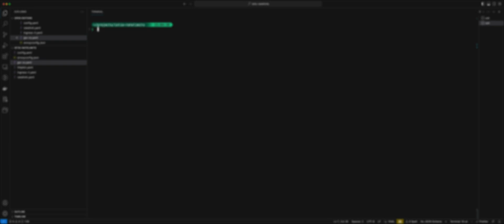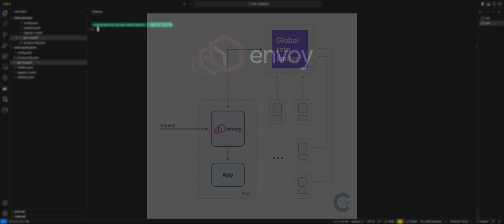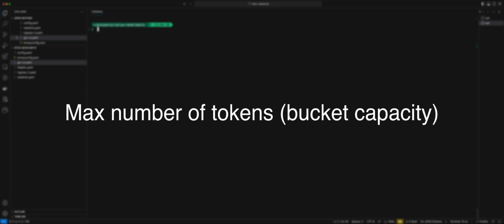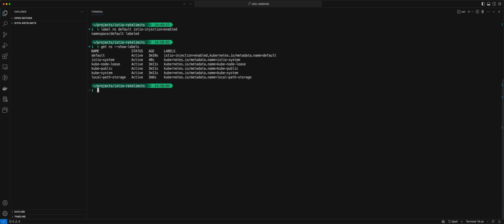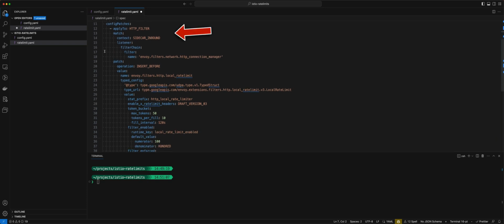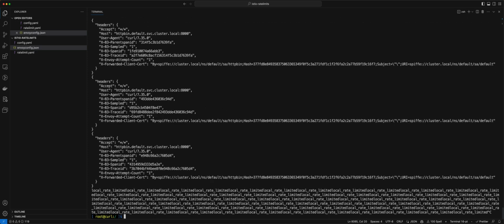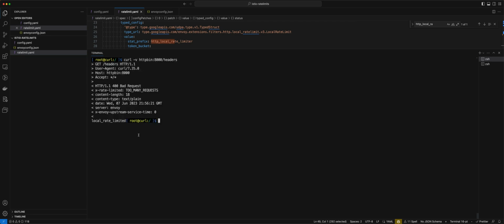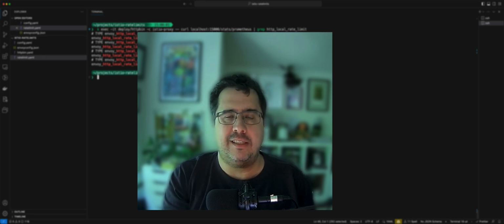How to configure rate limiter in Istio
In this video, you'll learn how to configure rate limiting on workloads running inside the Istio service mesh.

As Istio doesn't have a dedicated Custom Resource Definition (CRD) that we could use to configure rate limiting, we'll use EnvoyFilter resource to configure the rate limiter feature inside the Envoy proxy.

🆕 For configuring global rate limiter in Istio, check out this article